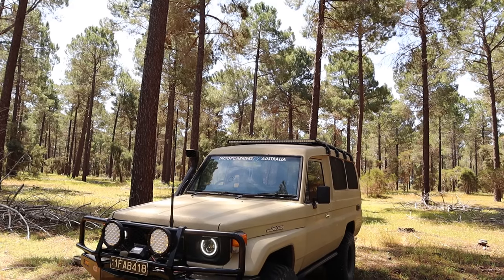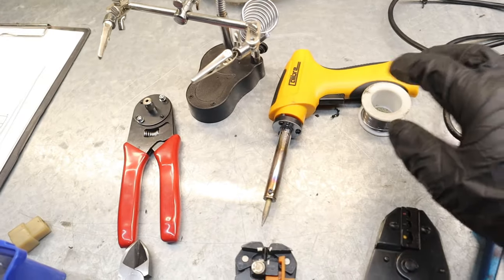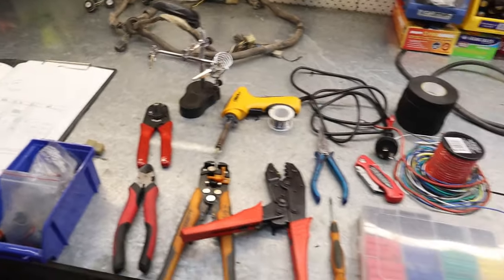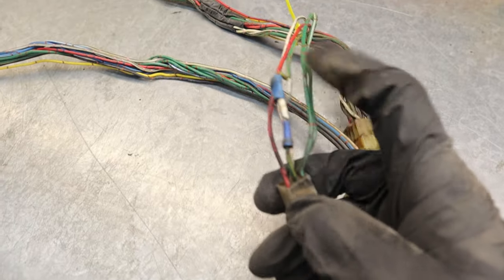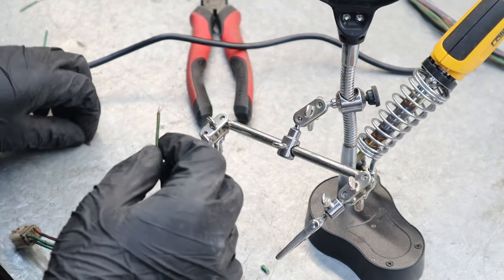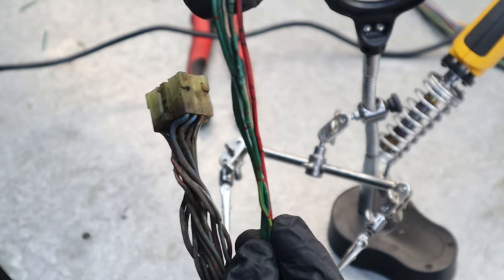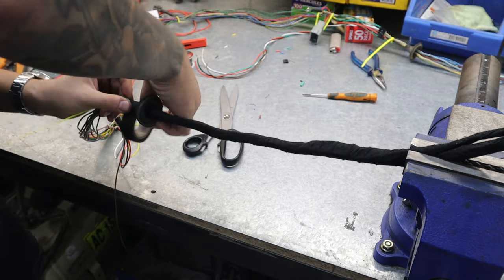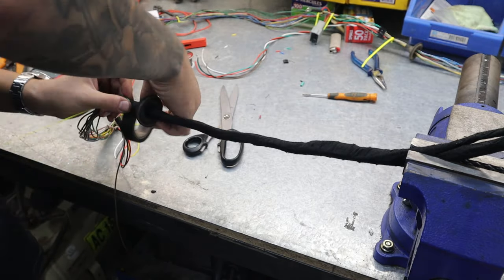How To Restore Your Wiring Harness DIY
In this episode i show you guys how you can restore your wiring harness at home DIY

Expandable sleeving:

Self closing sleeving: